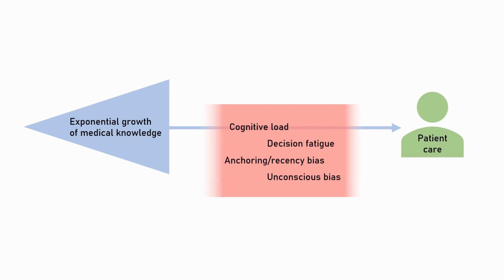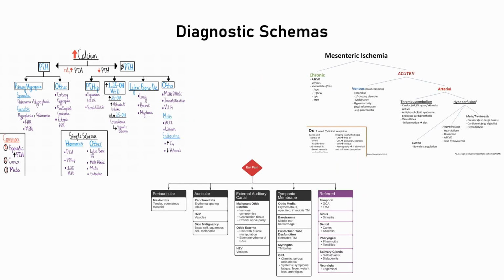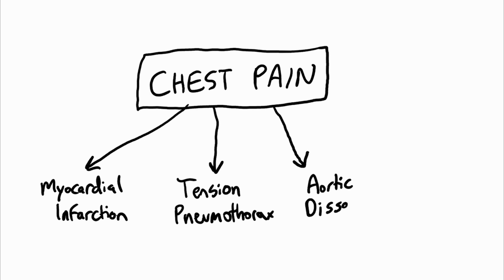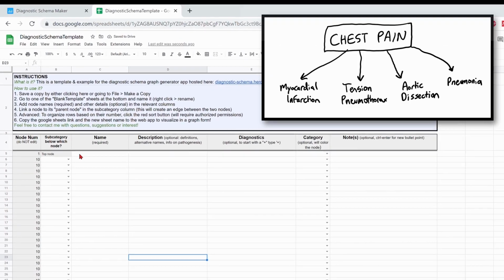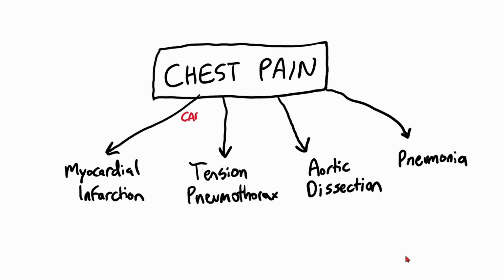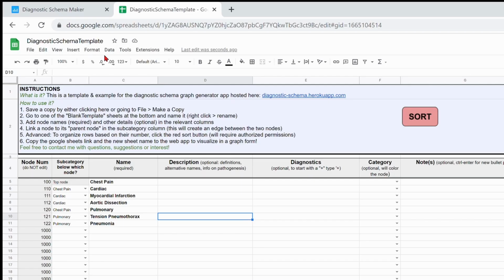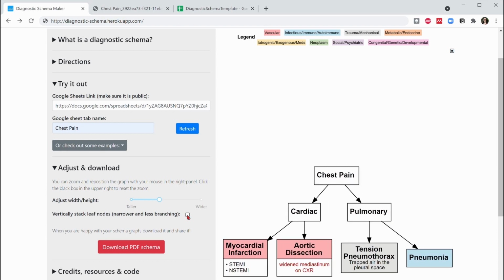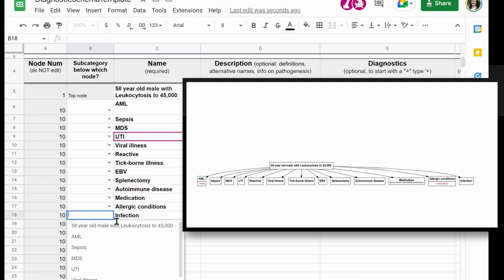Schematify: A web app for creation and visualization of medical diagnostic schemas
Want to create a high-quality sharable diagnostic schema?

Use the directions in the video to save your own google sheet template to make your own schemas:

- Evonne